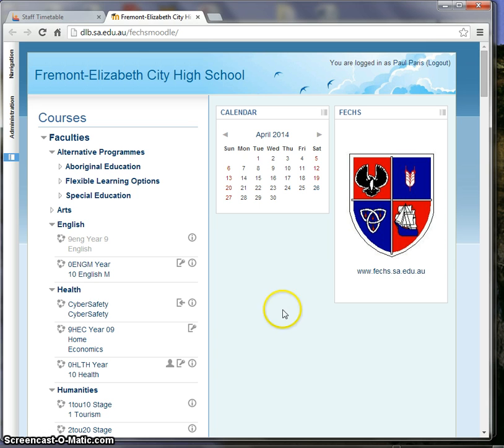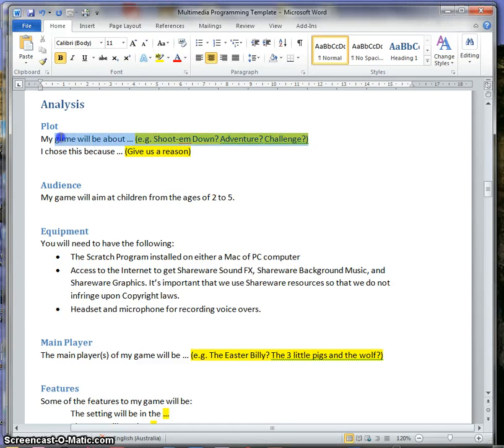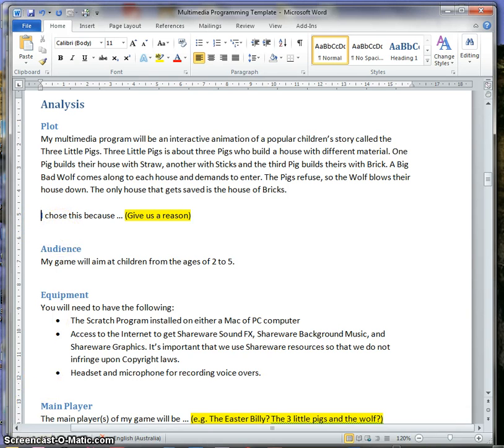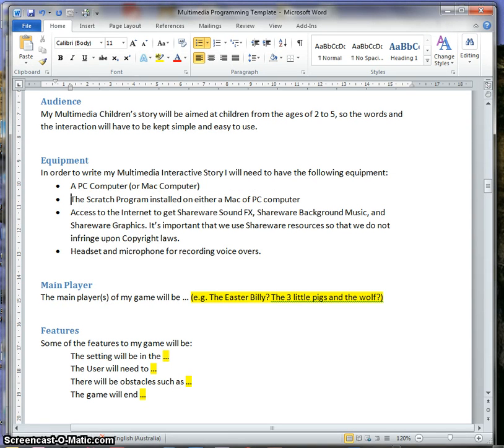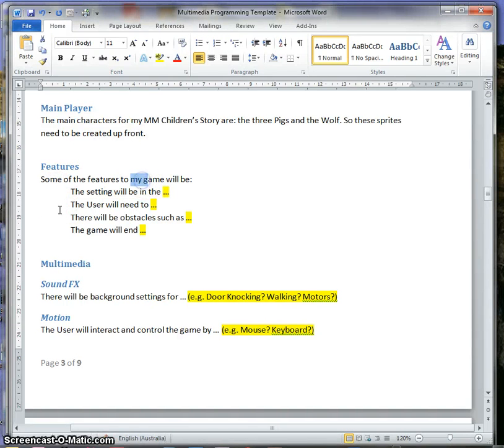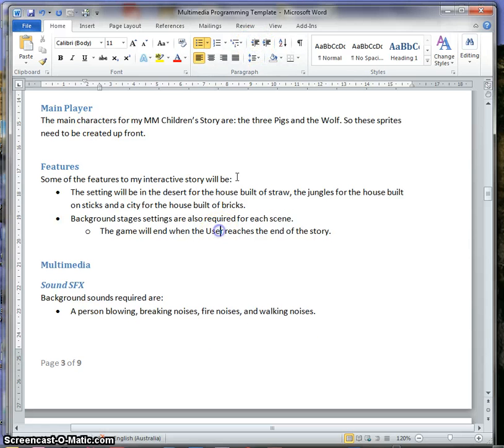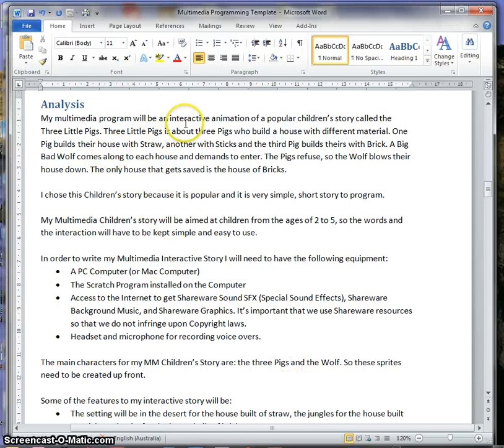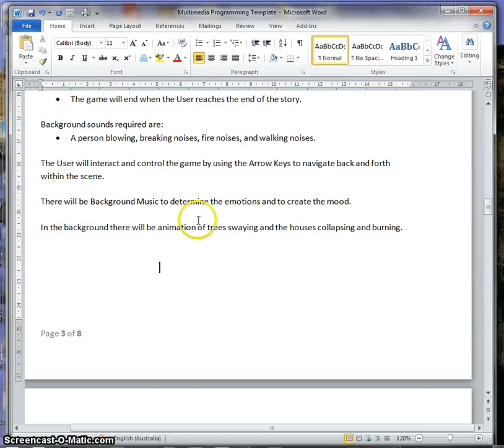MM Programming Documentation 2